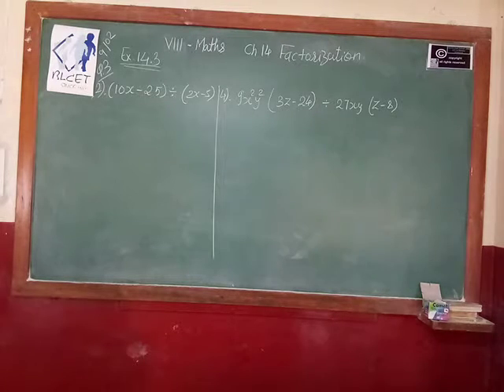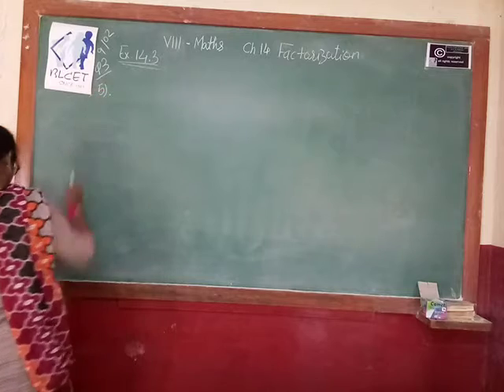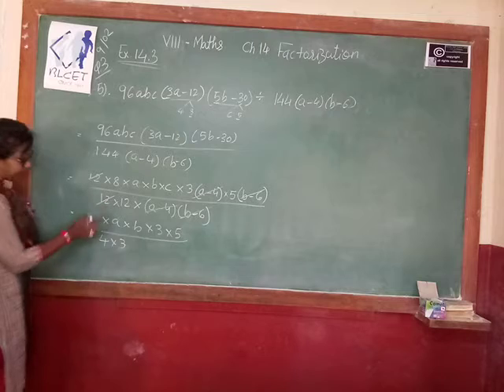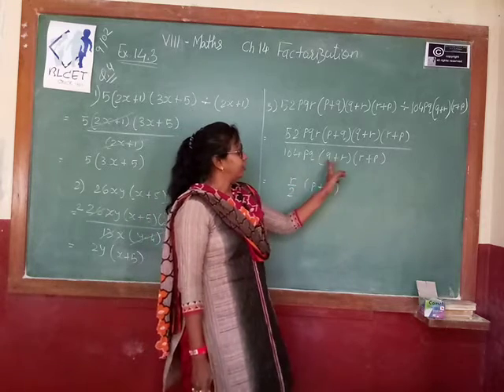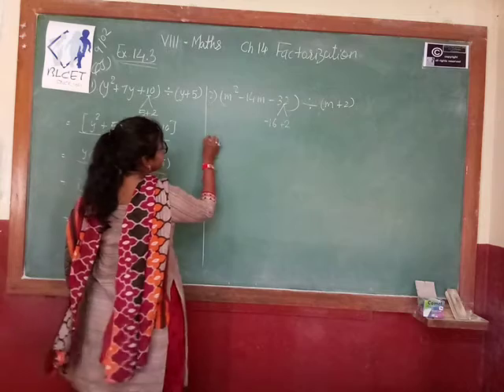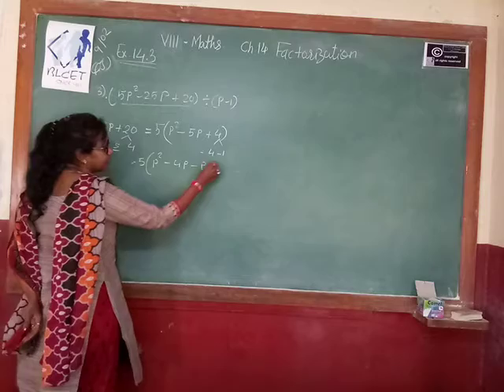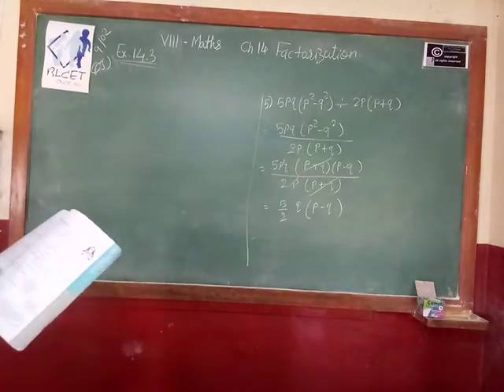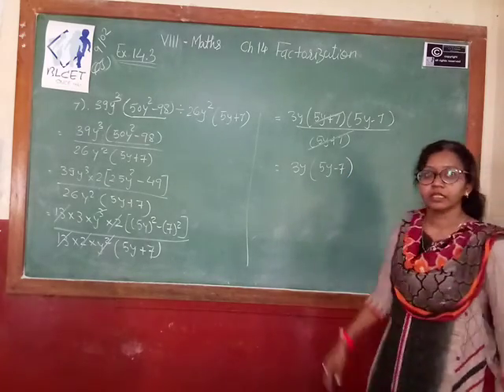M8 c14.3 p2